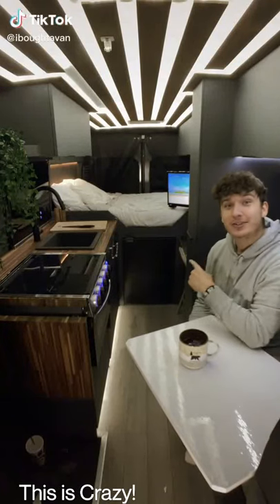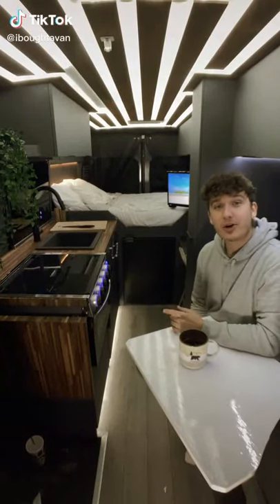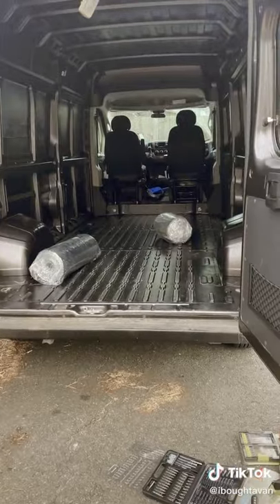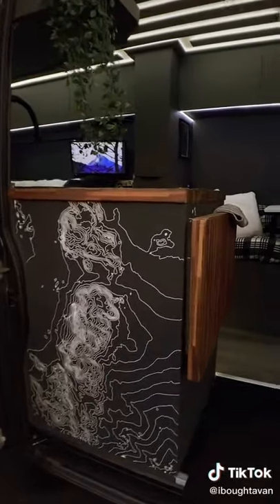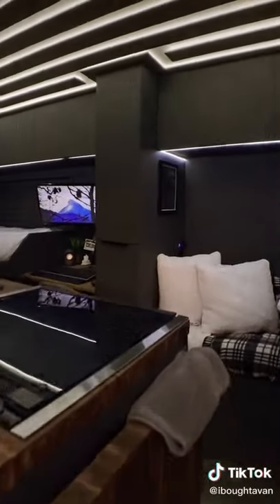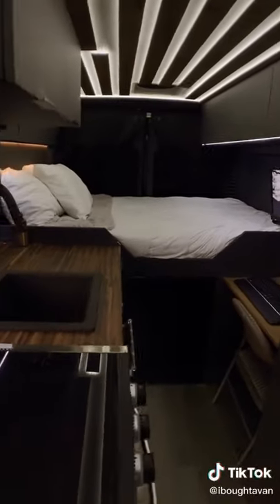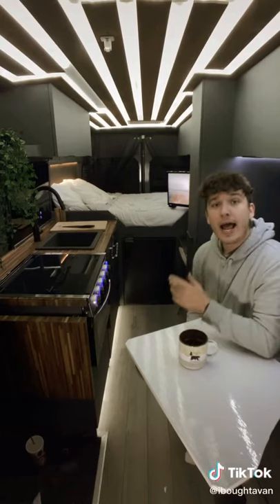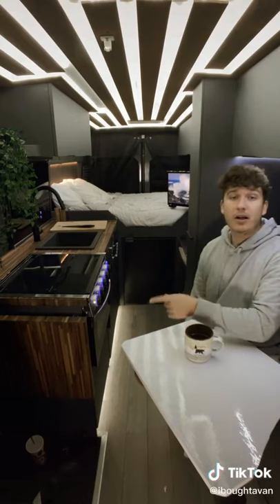Insane Van Build! Honestly thinking about moving out and buying one to explore the world!